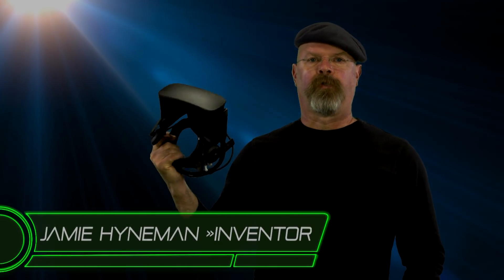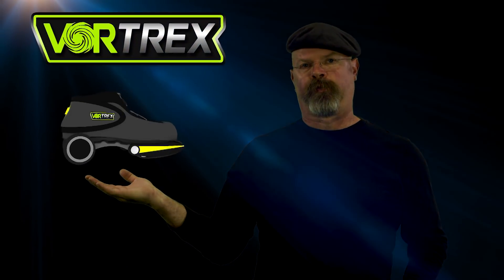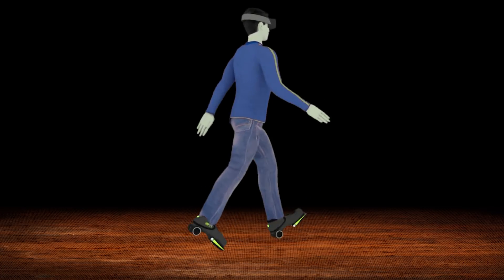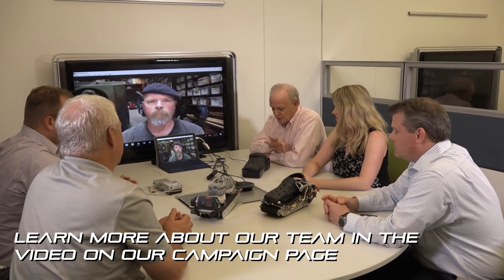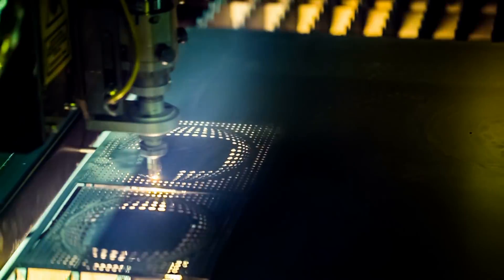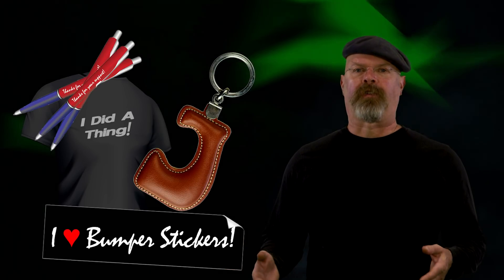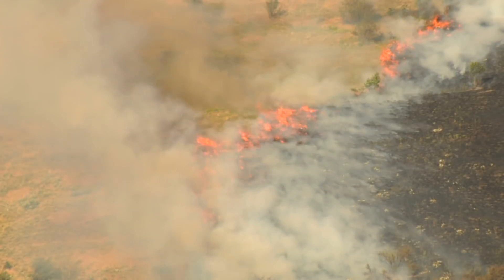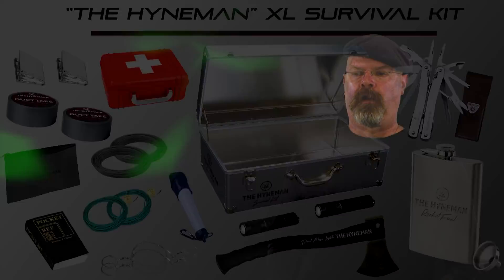Jamie Hyneman's Electric Shoes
Jamie Hyneman "walks" through the progress of an electric shoe project his team has been working on and the effect it could have on the VR world. (Even the real world!)